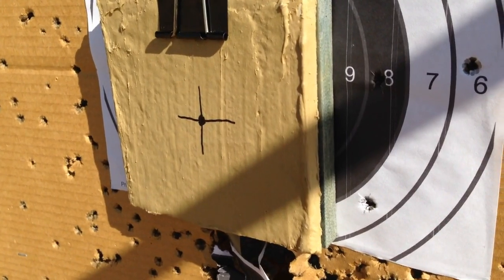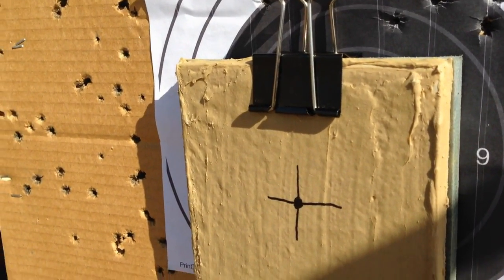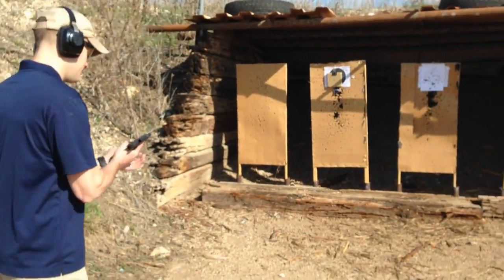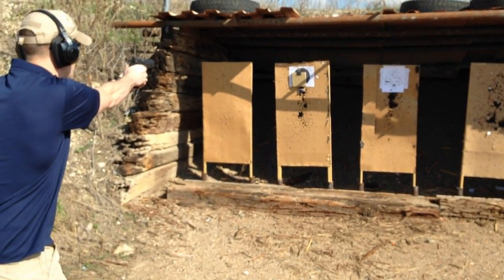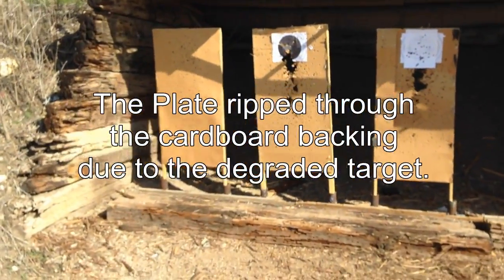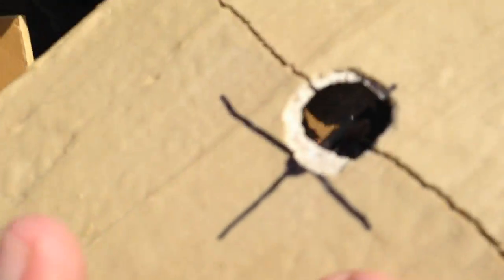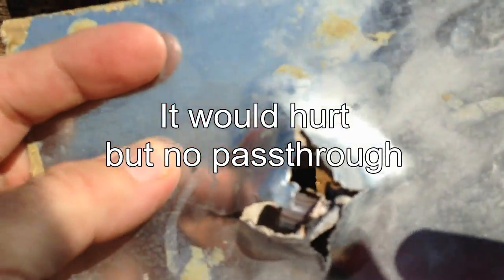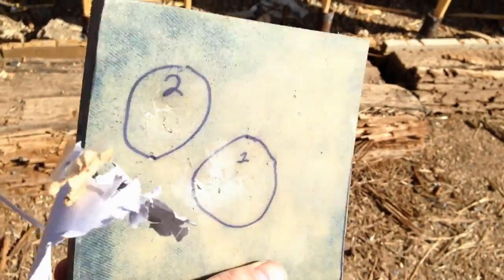45 ACP vs Homemade Body Armor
This is only an experiment for "Proof of Concept".  This is not an instructional video to create armor for purposes of personal defense.  Do not attempt to create this and use it as such.

The plate was made from a PEI Level 5 Ceramic Tile (Floor Tile) coated with Liquid Nails Construction Adhesive, backed by a thin sheet of roof flashing.  This ceramic plate was backed by a 12 Denim Layered Plate adhered together with Locktite construction adhesive.  The Locktite / Denim plate was used in a previous test and was shot twice before this test.  We reused the plate. Resilient.